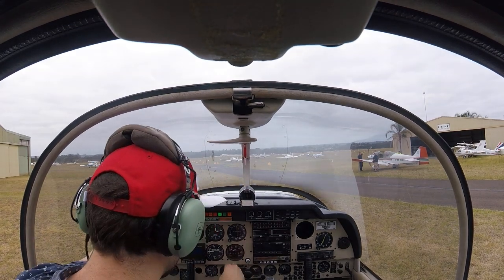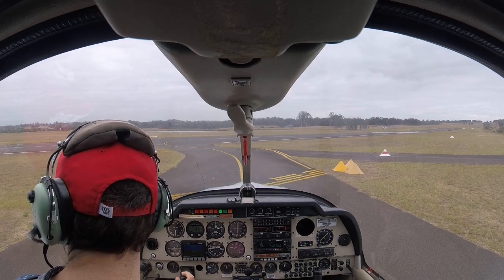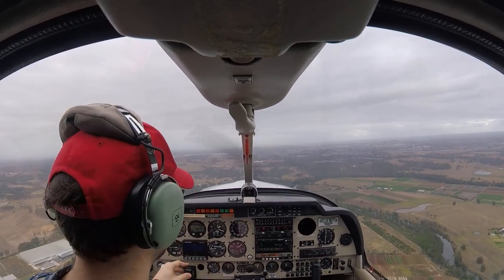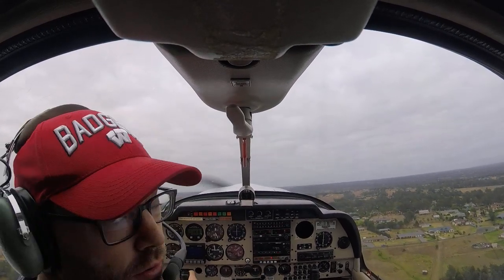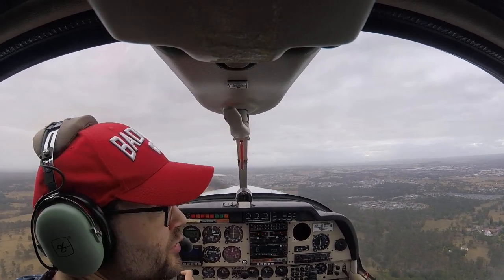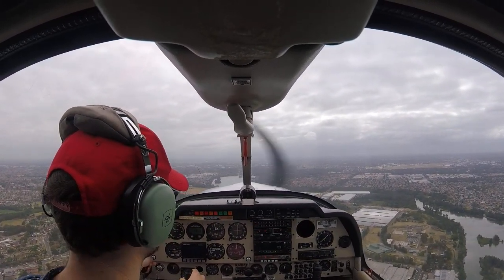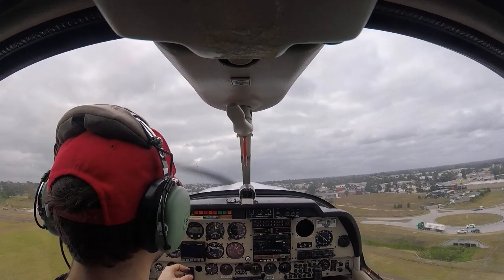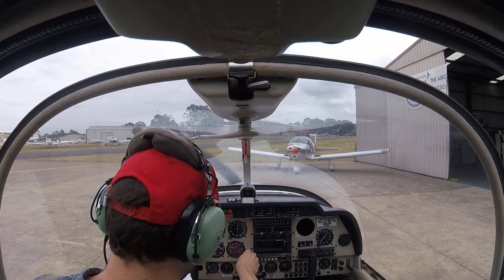2019-11-20 (Camden and Bankstown circuits)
First time starting up anywhere but Bankstown, after bring Pete to pick up ISN. Was pretty confused about where to ask for taxi clearance. Apparently I had it right, but sure didn't sound like it on the radio.

Took the opportunity to do Camden circuits, which was a nice change. Got several glide approaches in. Okay but went a bit long; need to be aware of starting quite high.

* Ground laughs at me for not knowing what's going on at 3:37
* Ready call at 8:53
* Takeoff at 9:35
* Base turn at 12:32
* Base turn at 17:10
* Glide approach at 21:40
* Go-around at 27:12
* Request to depart at 28:25
* Glide approach at 28:40
* Departing at 32:30
* Changing frequency and transponder at 33:55
* Inbound call from 2RN at 40:06
* Warwick Farm call at 42:30
* 2-mile final at 43:00
* Glide approach at 46:55
* Base turn for full stop at 50:50